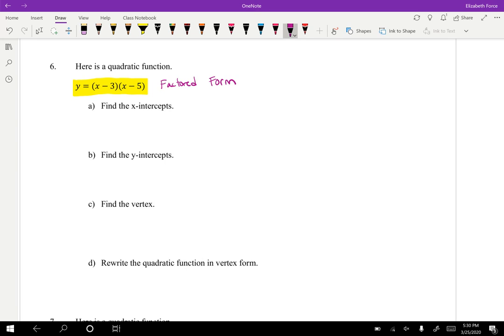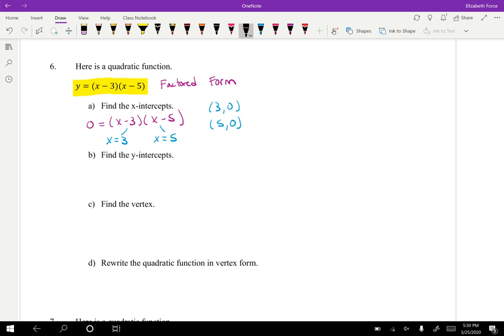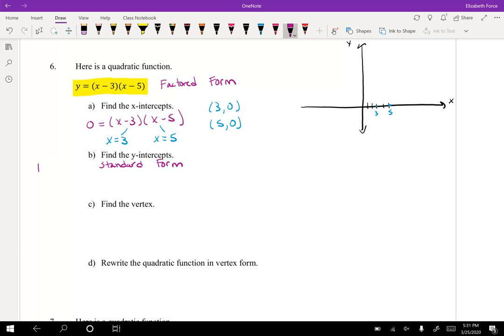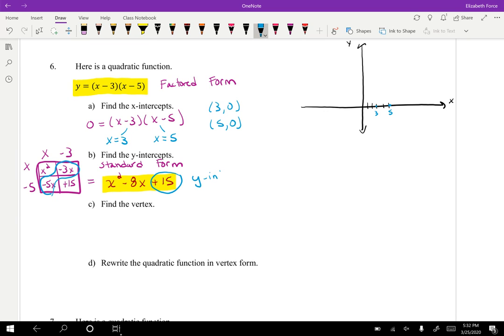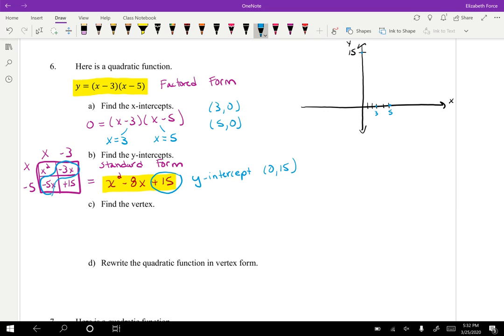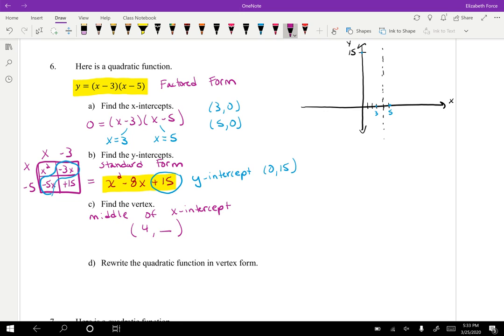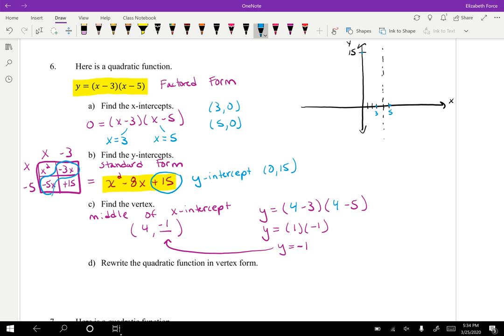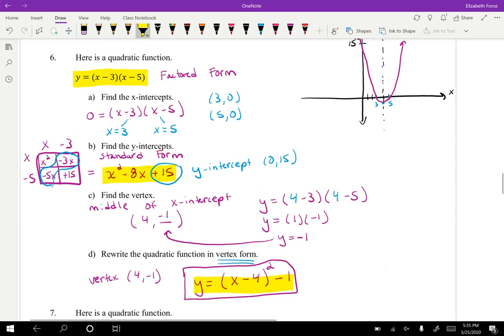Untitled: Mar 25, 2020 5:35 PM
#6 unit 7 end of unit review